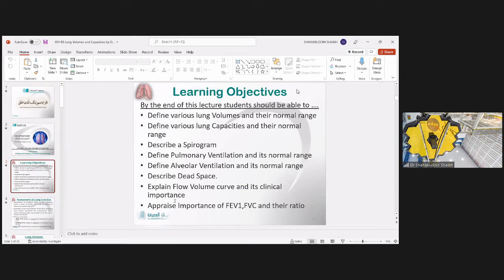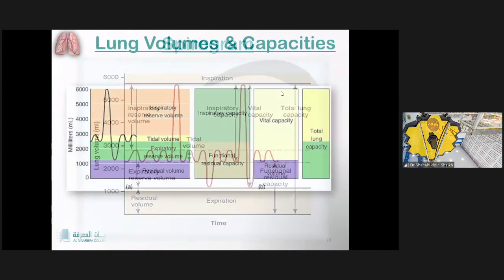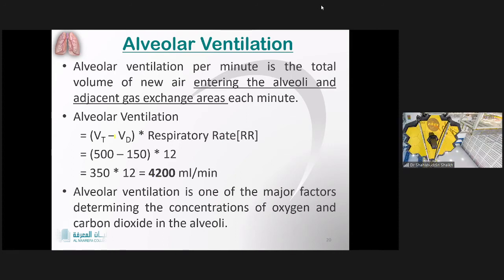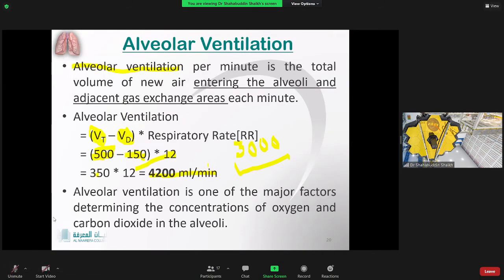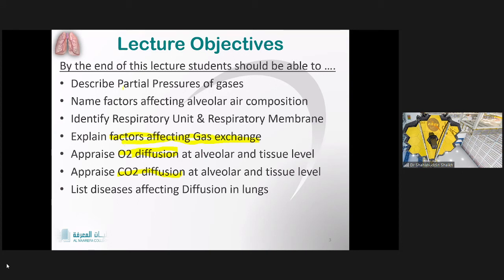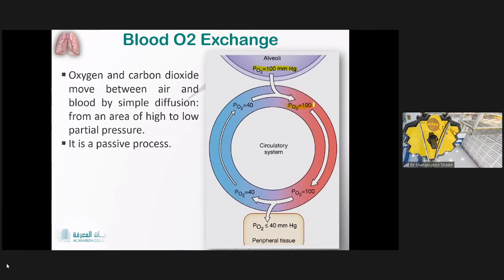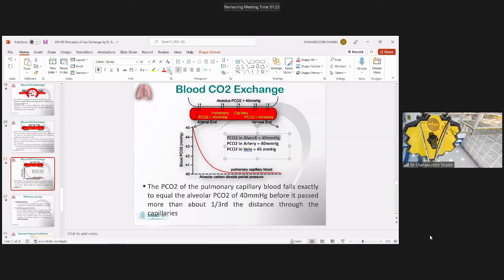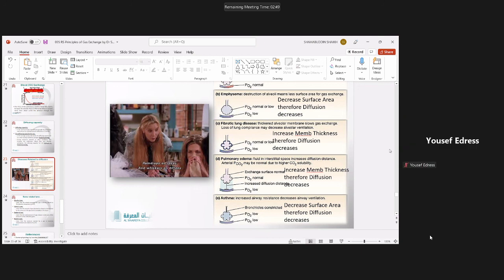RESP Physiology Tutorial for Mid-2 (Part 1)